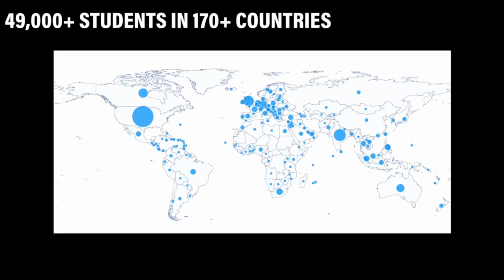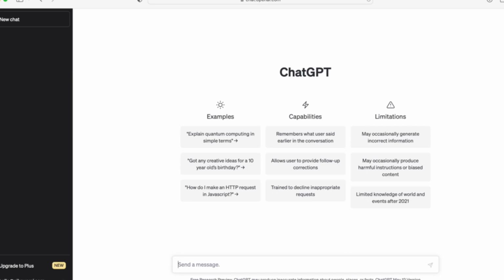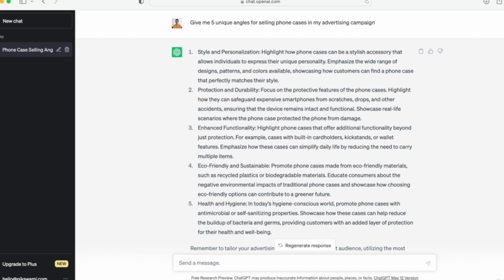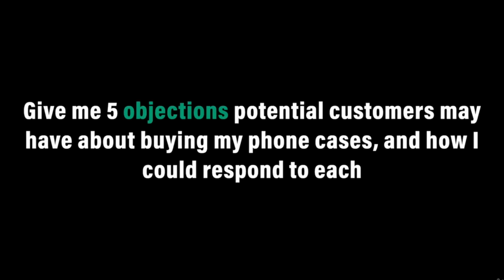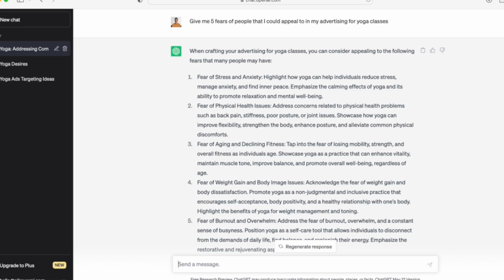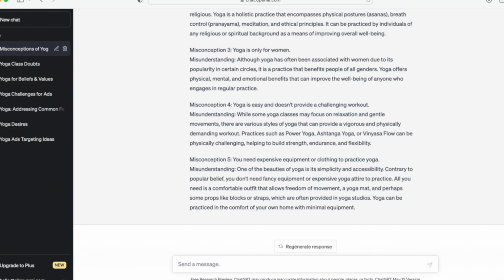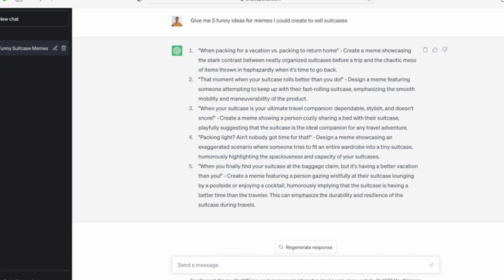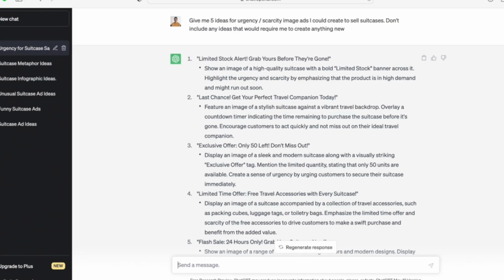How to create a winning Facebook Ads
Are you ready to supercharge your Facebook advertising game? 📈 In today's video, we've got the ultimate tutorial for you on how to create winning Facebook ads 10x faster! 🎯✨

Here's what you can expect:

🔥 Proven strategies to streamline your ad creation process without compromising on quality.
🔍 In-depth walkthroughs of powerful ad creation tools and features.
💡 Creative tips and hacks to make your ads stand out and convert.
📊 Insights on targeting and audience optimization for maximum ROI.
💰 Cost-effective advertising techniques to make your budget work smarter, not harder.

Whether you're a seasoned marketer looking to optimize your campaigns or a newbie trying to make a splash in the digital advertising world, this tutorial is your roadmap to success. Say goodbye to time-consuming ad creation and hello to results that speak for themselves.

🕒 Timestamps:
Chapter 1 -  Introduction to Creating Winning Facebook Ads Faster
Chapter 2 - ChatGPT's capabilities for advertising
Chapter 3 - Make your offer persuasive
Chapter 4 - Deeply understand and connect with your audience
Chapter 5 - Plan attention-grabbing image ads
Chapter 6 - Plan compelling video ads
Chapter 7 - Write compelling ad copy

Have questions or want to share your success stories? 📊💪